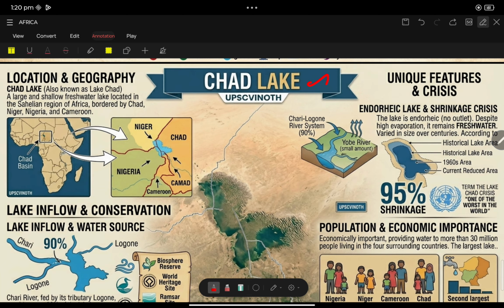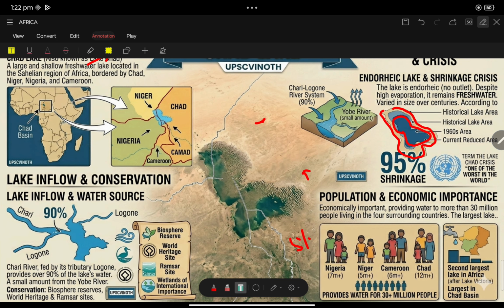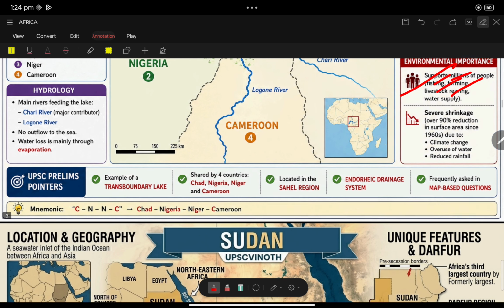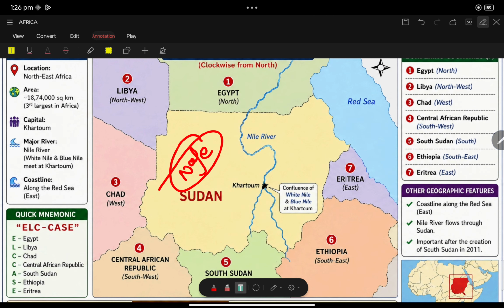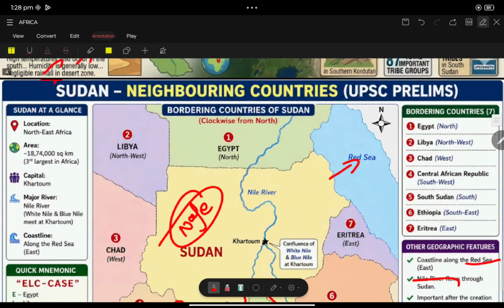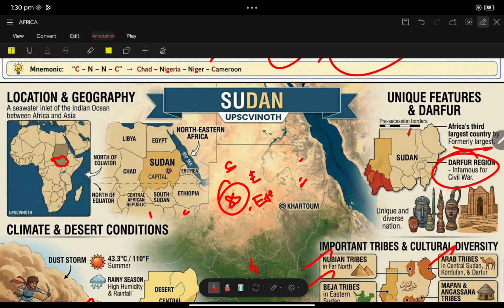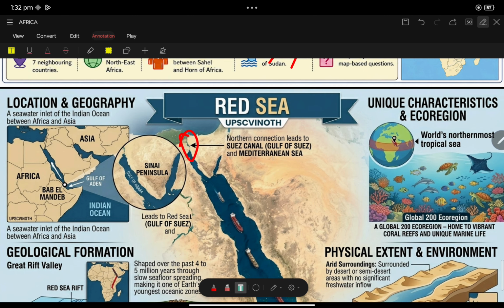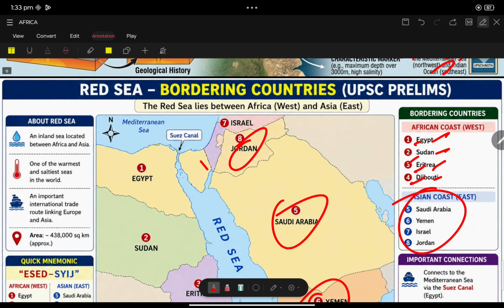Africa of UPSC Prelims Part 1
🔴 UPSC PRELIMS 2026 | Current Affairs [MONTH YEAR] | Most Important Topics for GS Paper I

📌 IN THIS VIDEO:
✅ Today's Top Current Affairs for UPSC Prelims 2025
✅ Static-Current Affairs Linkage (PYQ-based approach)
✅ Expected MCQs from this topic
✅ Mnemonic & Elimination Tricks

→ UPSC CSE Prelims 2025 & 2026 Aspirants
→ CAPF AC / CDS / State PSC Aspirants
→ Anyone revising GS Paper I Current Affairs

📚 TOPICS COVERED: Black Sea
[0:00] Introduction
[1:30] Topic 1 – [Name]
[5:00] Topic 2 – [Name]
[9:00] Expected MCQs
[12:00] PYQ Linkage & Revision Tips

📥 FREE STUDY MATERIAL:
🔗 Download PDF Notes → [Your Link]
🔗 Join Telegram → [Your Link]
🔗 Test Series → [Your Link]

Myself Vinoth Kumar explaining UPSC CONTENT in tamil which is important content related to UPSC PRELIMS CSE.
in this video I explained the UPSC CSE Prelims polity question of 2026 in tamil.

🔥 **UPSC Current Affairs [Date/Month] 2026** | Prelims + Mains Focused Analysis
Get the most important daily/weekly current affairs for UPSC CSE 2026/2027 – Polity, Economy, Environment, IR, S&T, and more!
✅ Simplified explanations with exam-oriented insights
✅ Prelims MCQs + Mains keywords & answer-writing tips
✅ Linked to The Hindu, Indian Express, Yojana, and PIB

## Key Highlights
- Top national/international news
- Govt schemes, bills, reports & indices
- High-weightage topics for Prelims 2026
- Smart revision tricks for quick recall